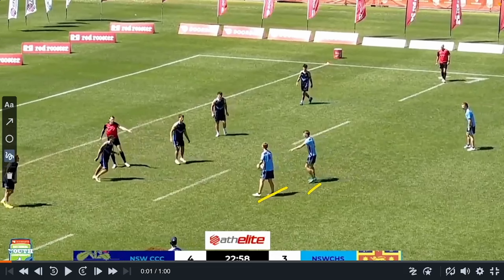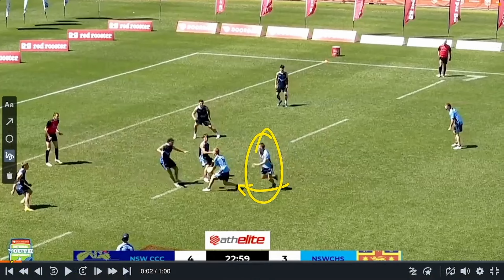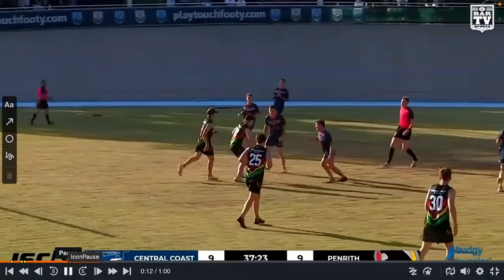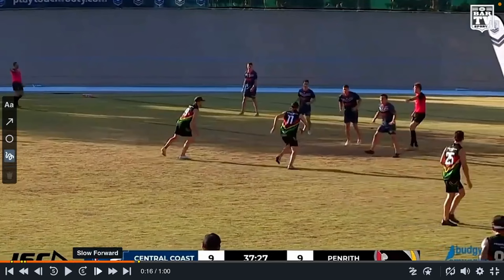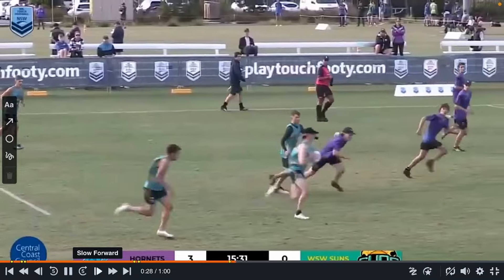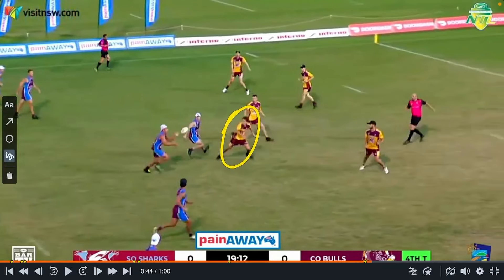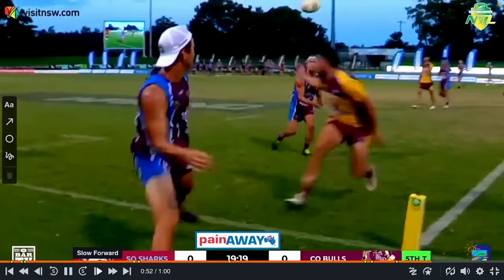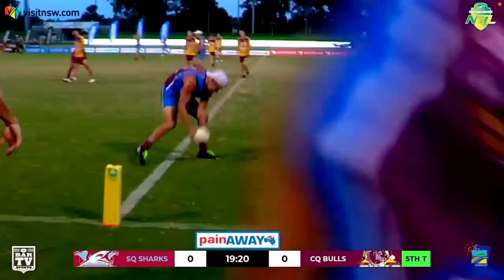Touch Rugby/Football BREAKDOWN: Remix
Today we are having a look at a little fancy play you can practise with your friend wherever you play Touch Footy.